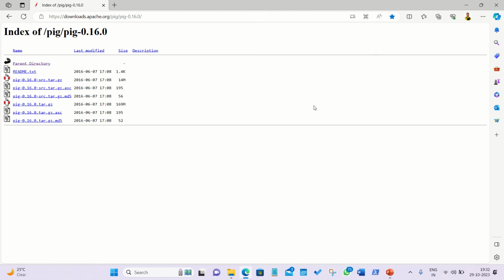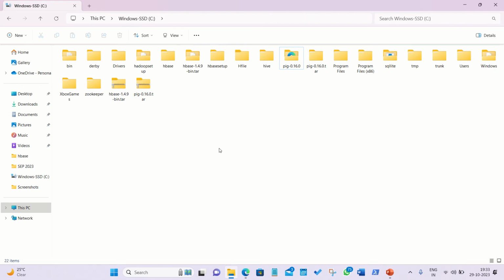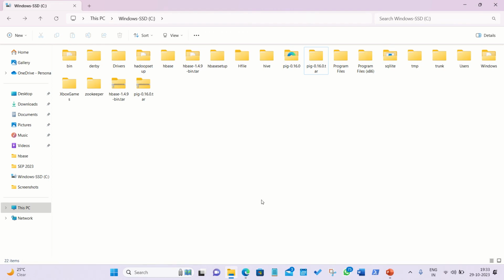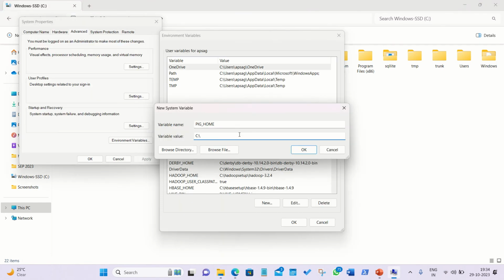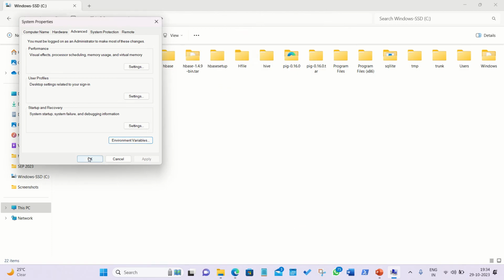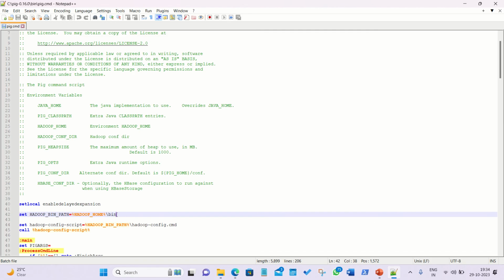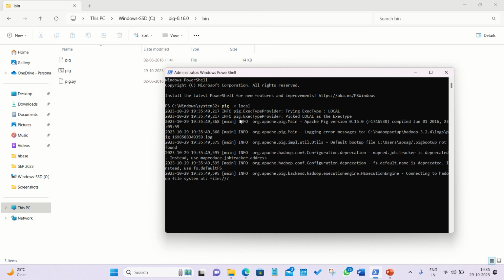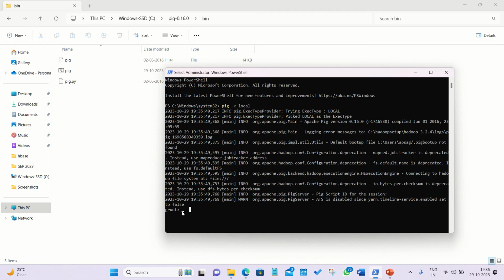Installation of Apache Pig on Windows 11 (in 2 minutes)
Learn installation process of Apache Pig on windows 11.